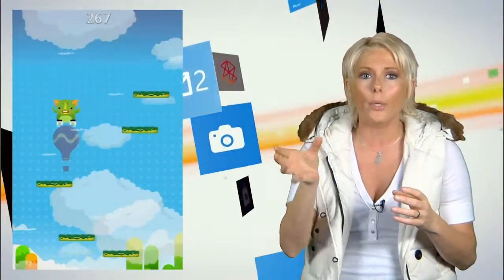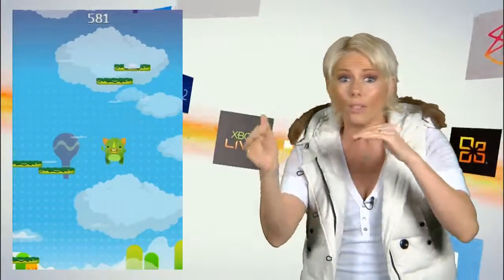MSDN Channel 9 Hot Apps - MonsterUp episode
Hot Apps will feature 5 of the hottest apps each week for the Windows Phone 7. In this episode Laura takes a look at:

Love
iBlast Moki
Life Lights
OK!
MonsterUp